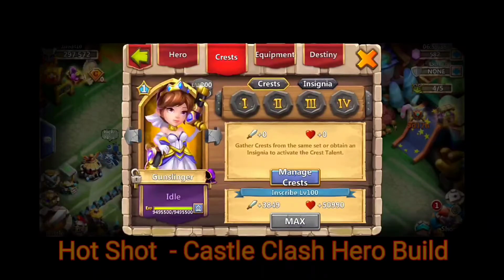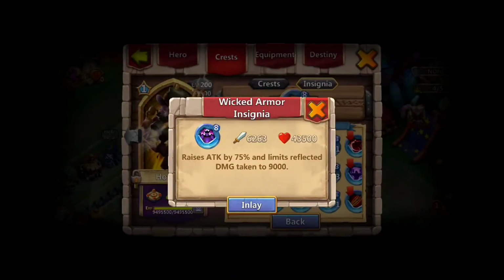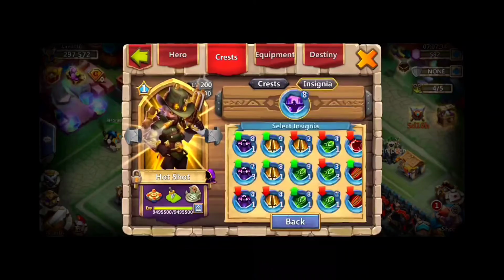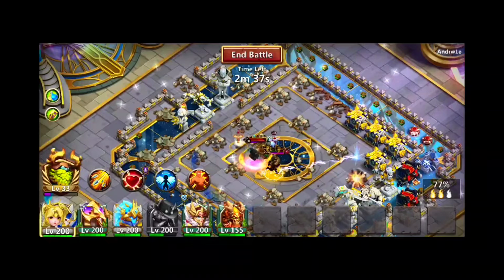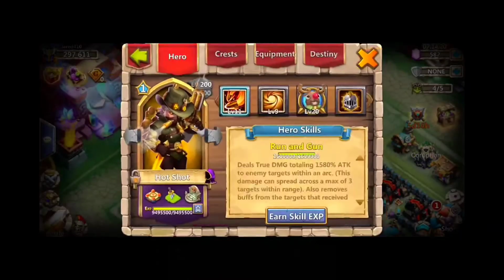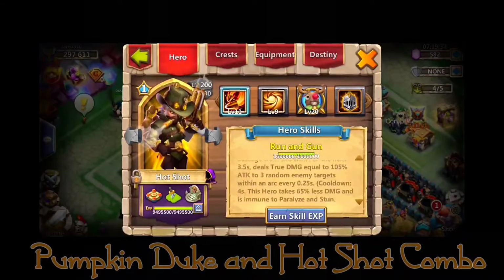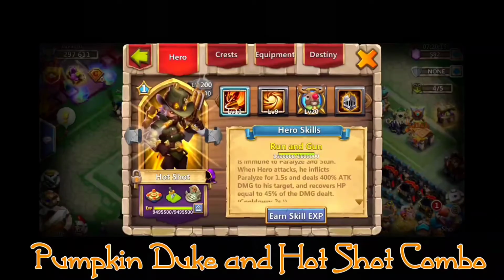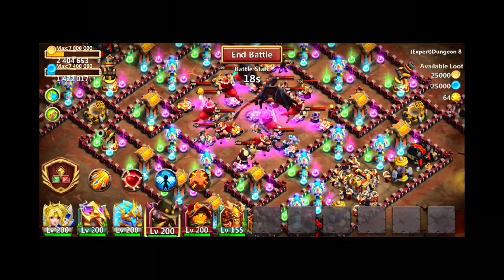Hot Shot - Castle Clash/Hero Guides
He is quite misunderstood as far as a dps trait that offers him healing. Therefore, he is clearly able to be more effective, if you do max out with dodge only. DO NOT MAX HIM with HP, it does not help him in the long run.

I recommend having a couple of variety insignias in this video. We are going to test out the best eight in my opinion other than (🛐true piety or 🛡️survival). These common insignias are available for free and pay to play people that have not maxed out their character and are just getting started with hot shot.

RunAgentRun© is a copyright of Kinyua Marketing Agency, LLC